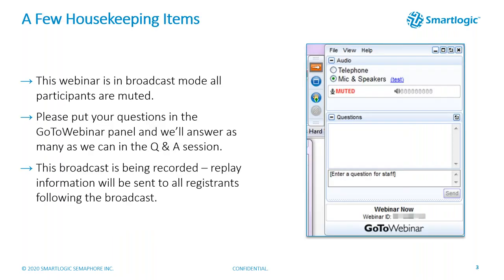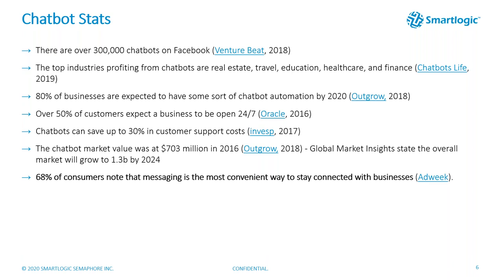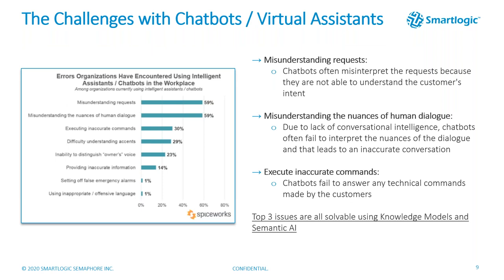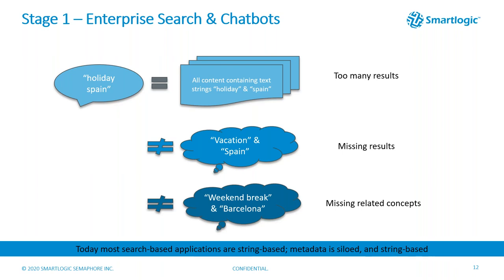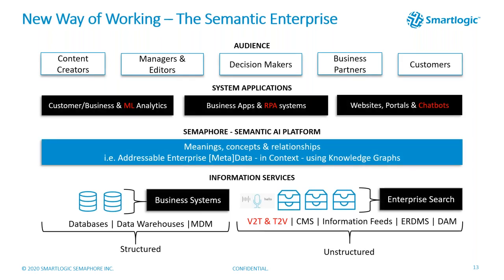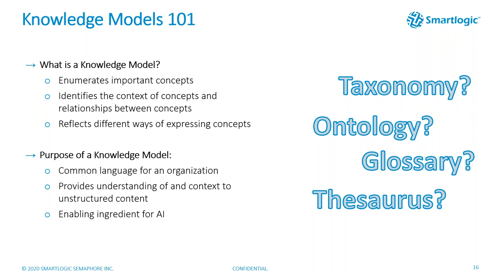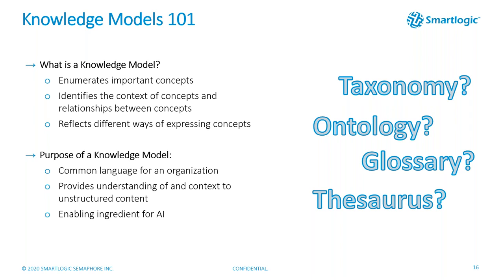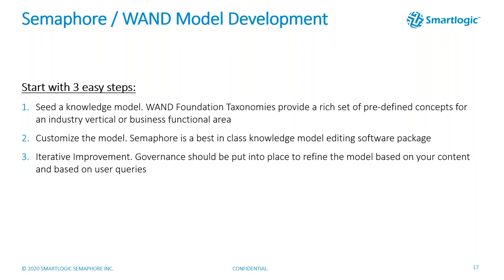It’s All About Semantics - Using Semantic AI to Drive Exceptional Chatbot Experiences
Chatbots are the new front line for customer service in today’s enterprise – they enable companies to connect with their customers on a personal basis, reduce the impact on human agents, and decrease bottom-line expenses.

Hear Jeremy Bentley, CEO and Founder at Smartlogic and Mark Leher, COO at WAND discuss how the use of Semantic AI and models provide the context and meaning that drive exceptional Chatbot experiences.

You’ll learn about:
• Trends for Chatbots and AI in customer service
• Challenges with Chatbots
• How Semantic models improve the relevance of
• Chabot interaction
• Live Demo – Using a Semantic Model to power a Chatbot Experience